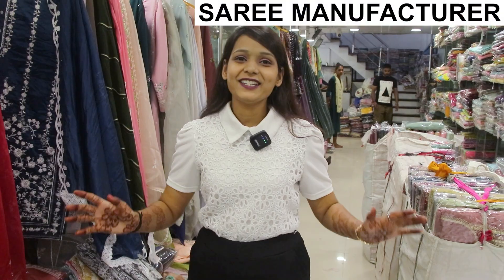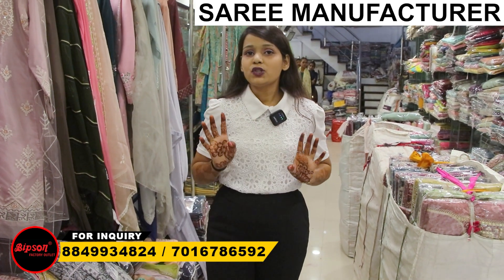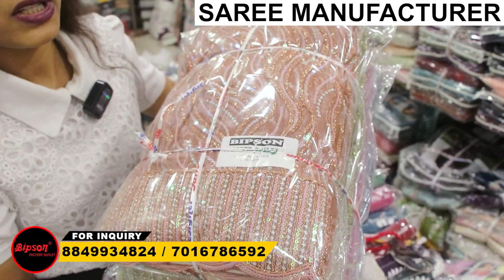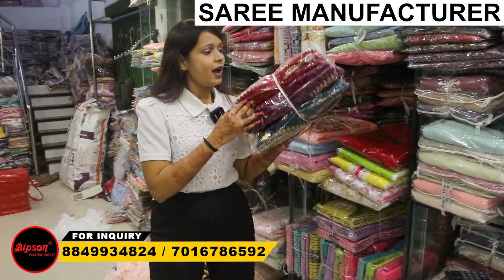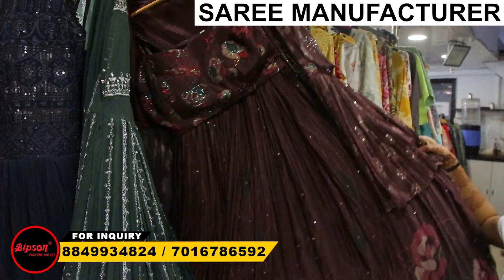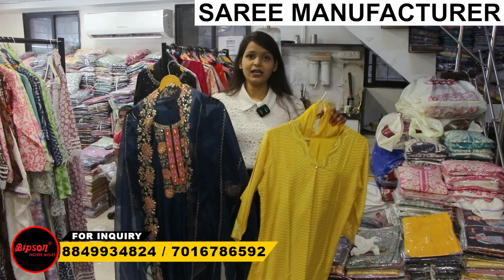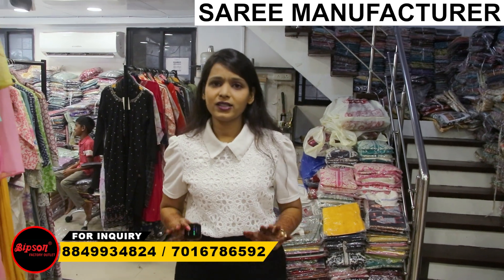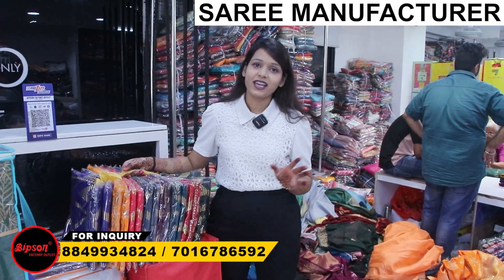साड़ी 50/- में | कुर्ती 70/- में | सूट 99/- में | घर माल आने बाद पैसे देना | BIGGEST SAREE HOUSE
Bipson Factory Outlet
U-4, Legend Textile Market, Near Ptm, Market Sahara Darwaja,
Ring Road Surat - 395 002
#₹100 की साड़ी
घर​ बैठे साड़ी कैसे मंगाए
सस्ती​ साड़ी
कम​ कीमत की साड़ियां
Fancy​ saree wholesale
Wholesale​ saree market near me
Wholesale​ cotton sarees online
Direct​ dealer of sarees
Sasti​ saree market
Saree​ manufacturers in delhi
Fancy​ saree new delhi
Wholesale​ saree market chandni chowk
Surat​ market
Surat​ textile market
Surat​ saree business
Wholesale​ saree market
Sarees​ market surat
Market​ guru
Banarasi​ saree
Saree​ wholesale market
Designer​ saree
Banarasi​ saree market
Single​ पीस भी
घर​ बैठे मँगवाये
घर​ बैठे मंगाये
H​\u0026M plus
H​\u0026m
China​ silk
China​ silk corona
Banarasi​ saree textile industry affected by corona
बनारस​ साड़ी उद्योग
कोरोना​ वायरस
Banarasi​ saree textile industry
India​ News
Breaking​ News
banarashi sarees#
cottion sarees#
silk sarees. Pattu sarees#
jekard sarees#
work collection#
Bridel collection sarees#
कुर्ती होलसेल  मार्किट,
कुर्ती  बिज़नेस,
कुर्ती मैन्युफैक्चरर,
कुर्ती  होलसेलर,
डिजाइनर कुर्ती होलसेल,
फैंसी कुर्ती होलसेल,
लेडीज कुर्ती होलसेलर
कुर्ती की दुकान दिखाओ
sasti kurti market,
sabse sasti kurti ki dukan kaha hai,
kurti business,
kurti wholesale market,
branded kurti surplus,
kurti surplus,
prited sarees#
dimond work sarees#
catlog pic sarees#
kachipuram sarees#
bandhej bandani#
bandani sarees#
gota patti collection#
khan sarees#
broket sarees #
rich pallu sarees#
satin sarees#
digital print sarees#
pethni sarees #
hendloom sarees#
banglore silk sarees#
yeola pethnibsarees##
mirror work sarees#
plan sarees #
south Indian sarees#
ourgenza sarees#
cottion silk sarees#
leriya bandani collection#
online fancy collection#
dola silk sarees #
selu sarees#
selu work sarees#
patola sarees#
oura silk collection #
Banarashi collection#
Mina kari sarees#
hend work sarees #
simpal sarees #
daily us sarees#
poonam sarees
cottion satin sarees#
jaipuri sarees
pattu sarees
box paking sarees
rajasthani sarees
juth sarees
whollsel sarees surat
sifon sarees
wellwett sarees
sasti sarees collection surat
online sarees
on whollsel sarees market surat
Ishita housh surat
faydeki sarees whollsell surat
naw wari sarees
kalankari sarees
silk sarees surat
hend print sarees
kadai wala sarees
patli pallu sarees
work butta sarees
raksha bandhan sarees collection
laxmi pooja wite sarees
wettless sarees
gaji silk sarees
kota doriya sarees
all tipe jekard worcottion printed sarees#ajmera fashion.
surat sarees menyufactur
banarashi wholesale market
howtosarees menyufactur
kota doriya sarees#
all tipe jekard worcottion printed sarees#ajmera fashion#cutipice senter# sareesgodam#selu hend mirror banglore silk market# cutlice market surat#online # सूरत सारी गोदाम
letest sareesvideosurat
sareessurat se manvana
suratsarees factury
saboorifashionsarees sarees surat ka
99ki saress Surat
suratsarees 2024
ajitjone surat sarees
surat sarees vyapar
surat ki lot sarees
surat ki sarees market
surat jamdanicottion sarees
surat se sarees biusness
surat bombey market sarees
surat ka whollsale bazaar kahape he
chikankari#ussharsaree#nillansaree#kanjivaramsilk
surat lehenga market,
surat lehenga wholesale market,
surat lehenga market with price,
surat lehenga factory manufacturer,
surat lehenga shop,
surat lehenga manufacturer,
surat lehenga wholesale,
surat lehenga wholesale market online shopping,